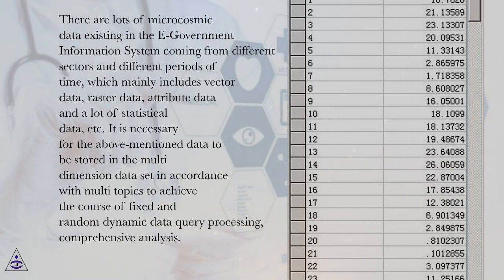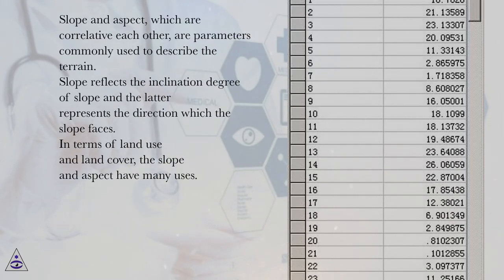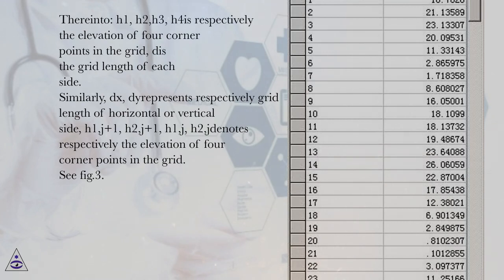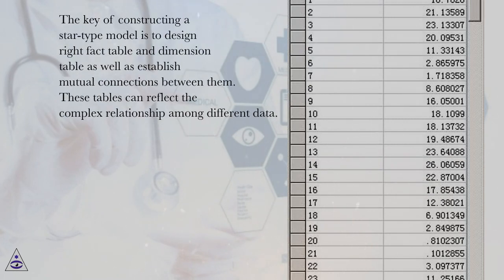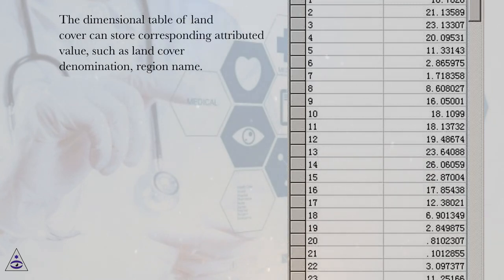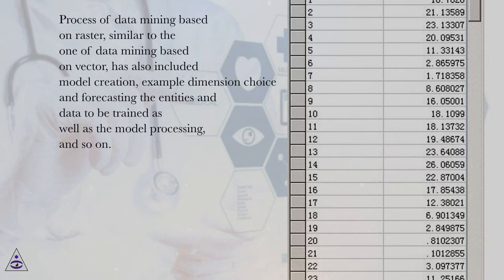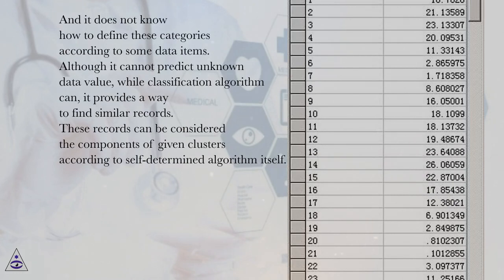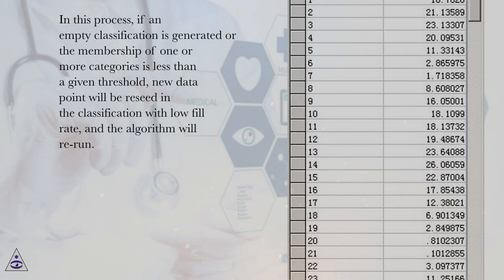Realization of spatial data mining - PART 1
Data Mining Applications in Engineering and Medicine Online Course
Section: Research on Spatial Data Mining in E-Government Information System
Lesson: Realization of spatial data mining - PART 1
Data Mining Applications in Engineering and Medicine.
Introduction
E-Government Information System is the idiographic application of GIS in the field of government departments in the world. There are large amounts of data stored in the database of E-Government Information System. 80 percent of the data is concerned with spatial location. In fact, there are little applications of these data. A great deal of the data is idle, which has caused a huge waste of data due to rarely effectively utilization in practice. Actually, Spatial Data Mining, i.e.SDM, is a kind of important and useful tool in the practical application of E-Government Information System database, and is very useful to find and describe a hidden mode in the particular multi-dimensional data aggregation. It is very necessary to deal with the task of spatial data mining based on E-Government Information System database with different data resources, data types, data formats, data scales. "Mass spatial data and poor knowledge" has become a gap for the development of geo-spatial information science, which requires necessary data mining. SDM can mine automatically or semi-automatically unknown, creditable, effective, integrative or schematic knowledge which can be understood from the increasingly complex spatial database and enhance the ability of interpreting data to generate useful knowledge. And with time goes on, from its beginning, SDM has attracted more and more attention, and achieved some academic and applied results in the field of artificial intelligence, environmental protection, spatial decision-making support, computer-aided design, knowledge-driven image interpretation, intelligent geographic information systems (GIS), and so on.
Although SDM is a kind of important tool in the practical application, it is very difficult to find information manually because the data in the data set grows rapidly. The algorithms on data mining allow automatic mode search and interactive analysis.
This lecture consists of six components. The first section is the introduction. Section 2 provides the data characteristics analysis of E-Government Information System. The third section describes the course of spatial data mining. And section 4 presents the examples of spatial data mining. The next section gives the conclusions. And the last one is the acknowledgement. Especially, in this lecture, a useful application example on land utilization and land classification in a certain county of Guizhou Province, China, is presented to describe the course of SDM. Thereinto, a derived star-type model was used to organize the raster data to form multi dimension data set. Under these conditions, clustering method was utilized to carry out data mining aiming at the raster data. Based on corresponding analyses mentioned in this lecture, users could find out which types of vegetation were suitable for being cultivated in this region by using related knowledge in a macroscopic view. Therefore, feasible service information could be provided to promote economic development in the region.